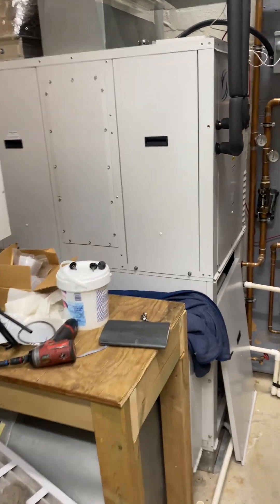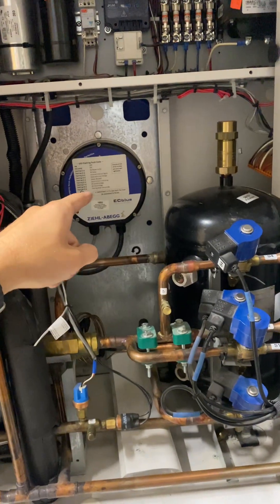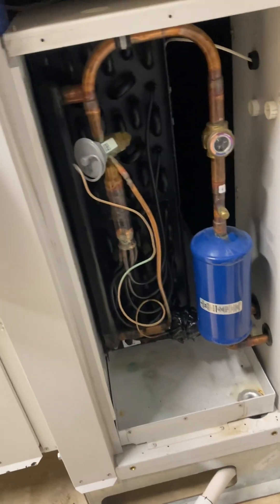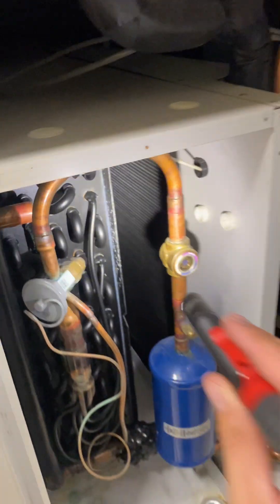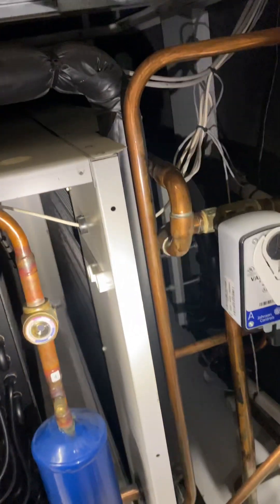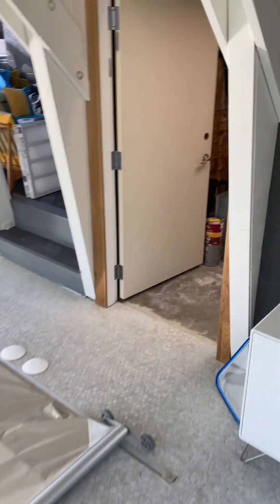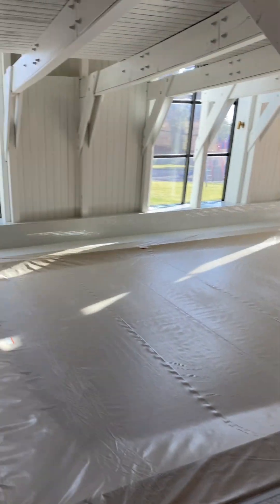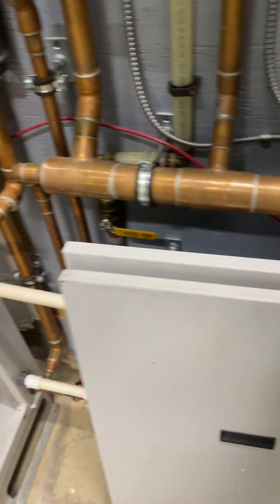Seresco dehumidifiers and how they operate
Here’s a brief description on how Seresco units operate in their capabilities!